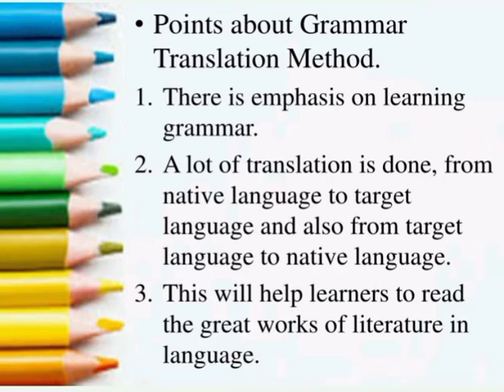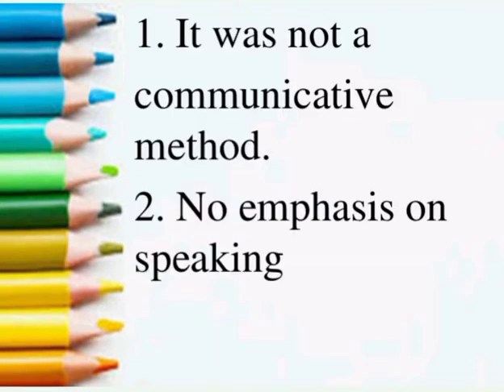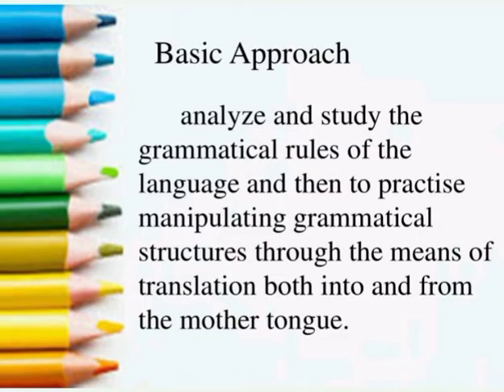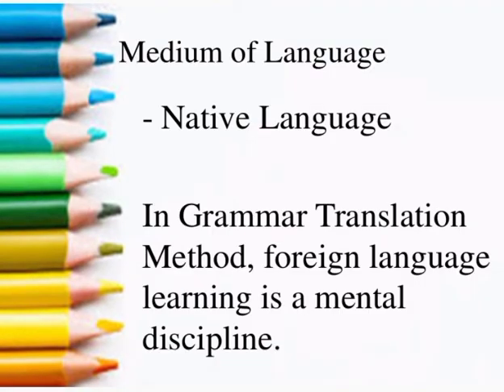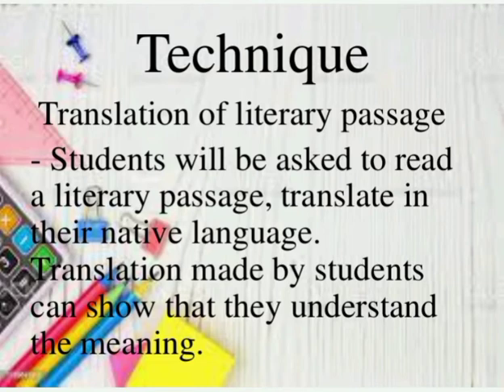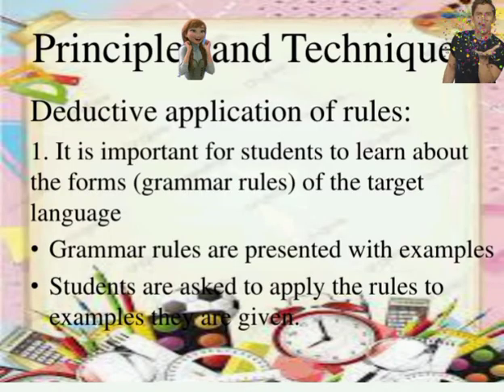Grammar Translation Method